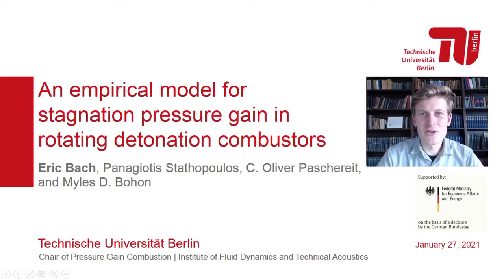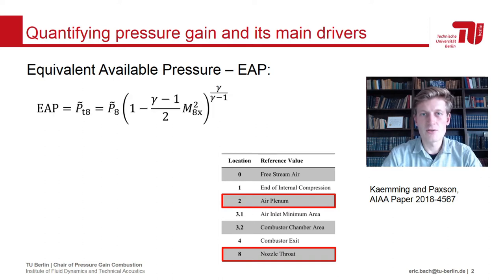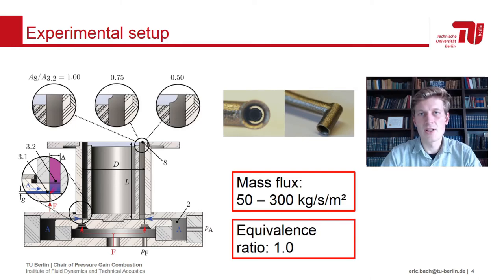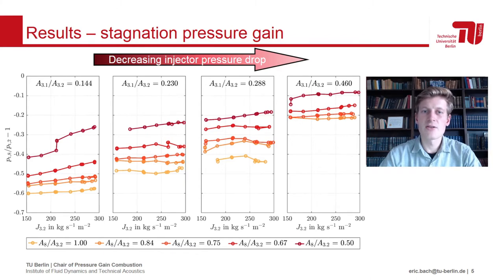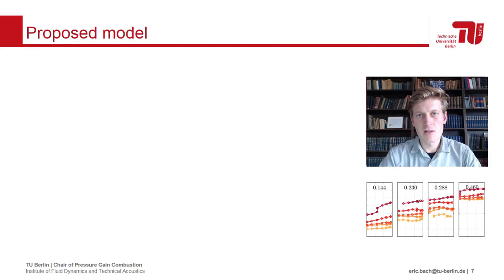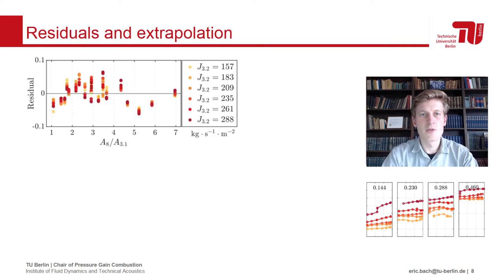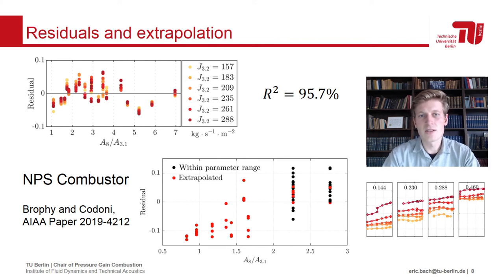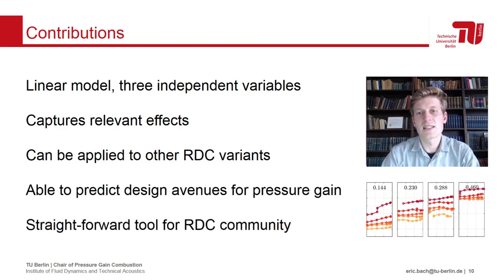A model for pressure gain in RDCs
Measuring and predicting the total pressure gain through rotating detonation combustors is a challenging, but important task. Due to the combination of effects from injector, outlet, and mass flux, it is difficult to predict how the RDC will perform. For this work, we explore a very large parameter space while measuring the total pressure and then build an empirical model to help approximate the total pressure gain/loss that the device can be expected to achieve. This process will also help us to device and specify the combination of parameters that will yield the best possible performance.